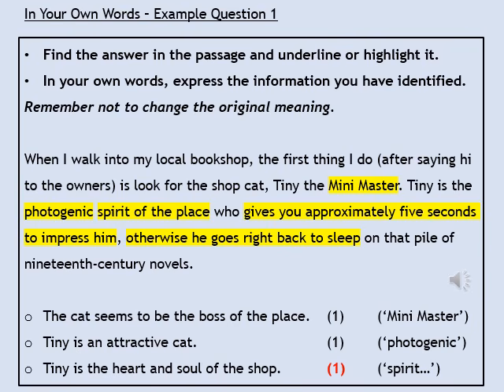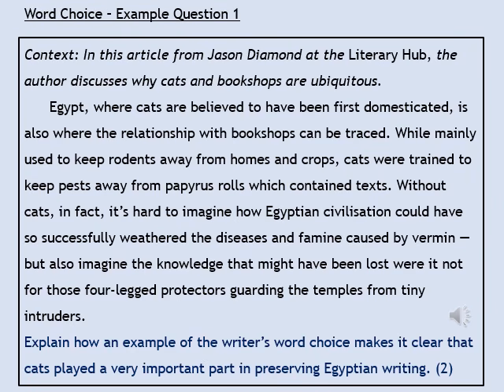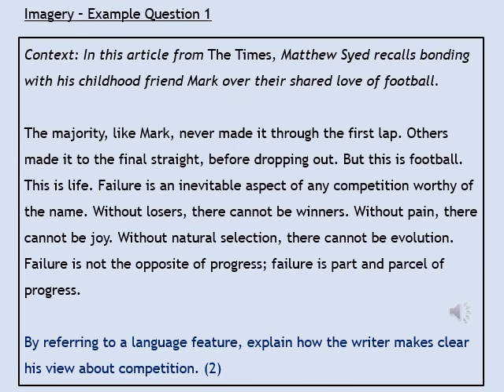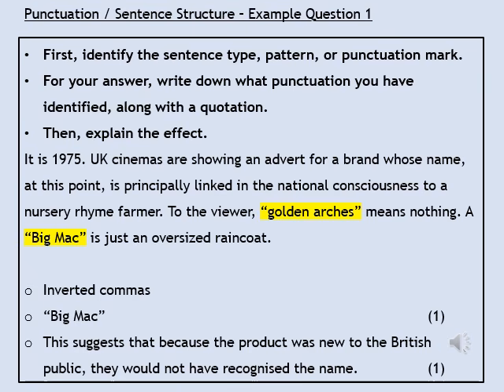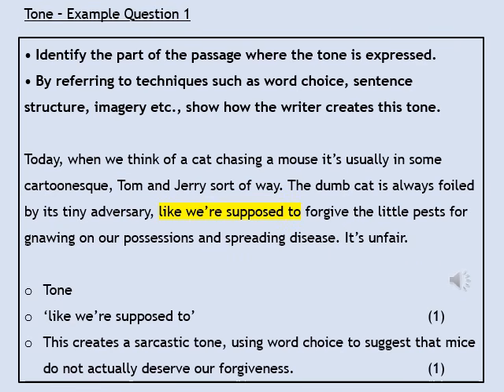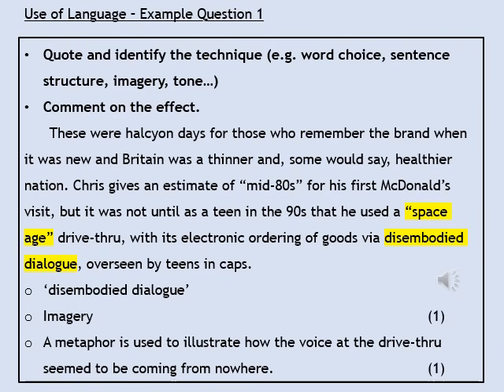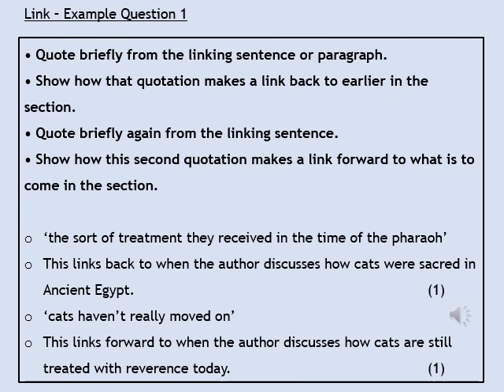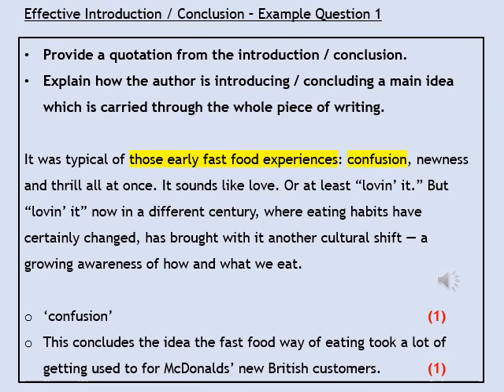National 5 RUAE -all question types explained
This video takes you on a tour of all the sample questions a student might encounter for National 5 English Paper 1: Reading for Understanding, Analysis and Evaluation (RUAE).